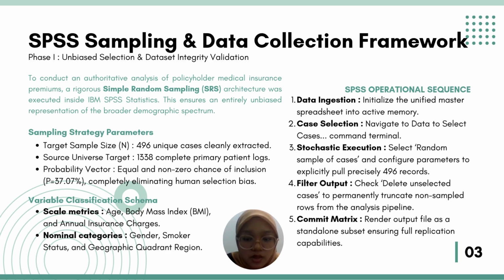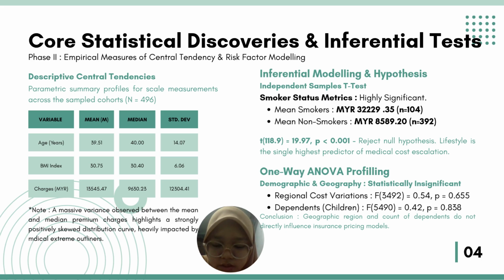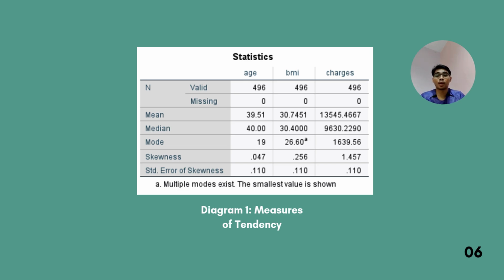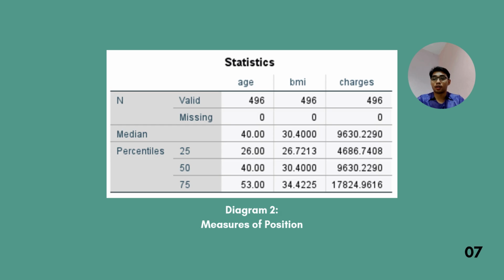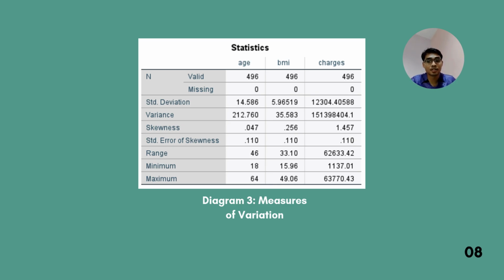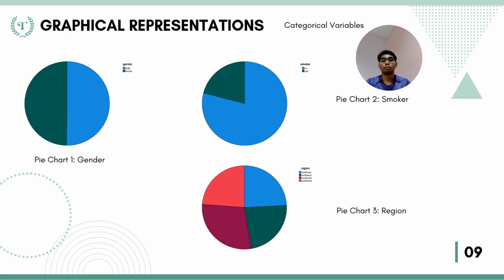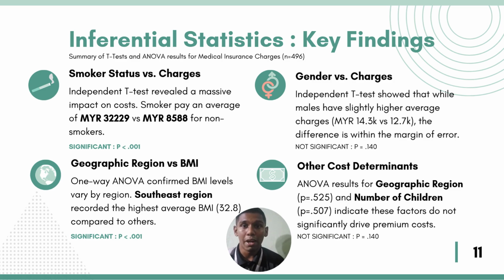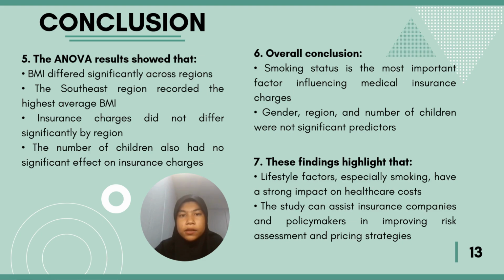ATF31303 APPLICATION OF MATHEMATICS AND STATISTICS IN BUSINESS L3 GROUP 7